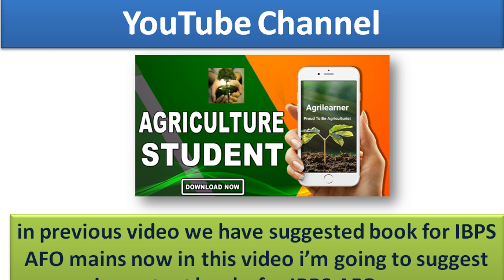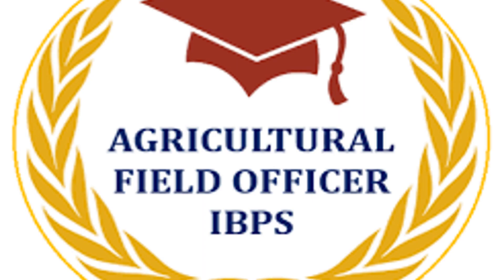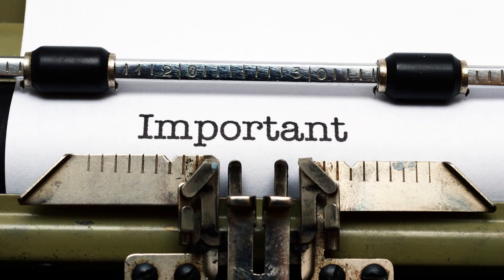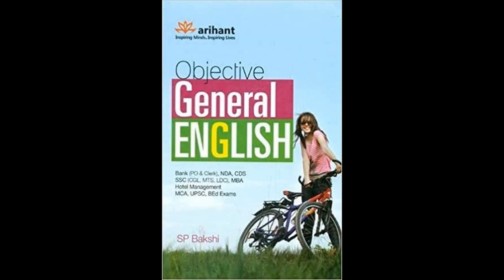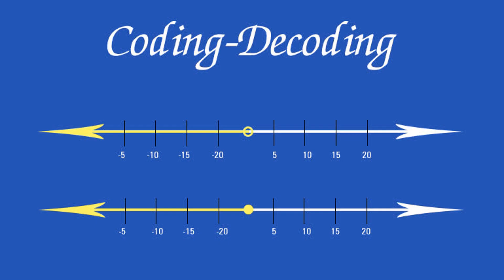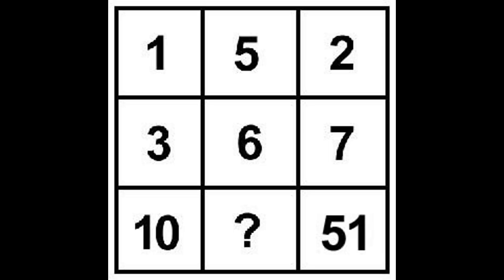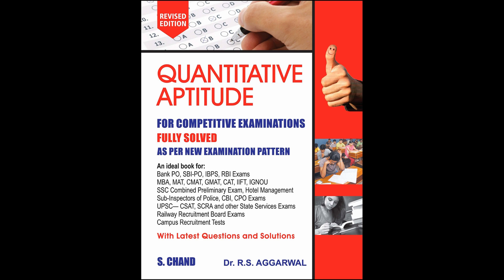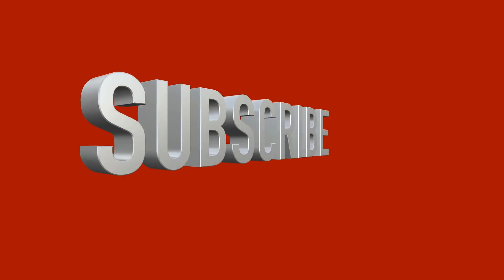IBPS AFO Prelims Book Lists For 2022-2023 | Strategy To Crack IBPS AFO Prelims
IBPS AFO Prelims Book Lists For 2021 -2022
Hello friends welcome to agrilearner youtube channel

in previous video we have suggested book for ibps afo mains now in this video I Am going to suggest important books for ibps afo pre
BOOKS LINKS
Verbal Reasoning Book By K kundan
English Book By Sp Bakshi
Quant Book By Rs Agrawal

in ibps afo pre is only qualifying so these three books are enough for the preparation of pre-examination

for ibps important topics in English is reading comprehension, para jumble, error spotting, close test , sentence improvement ,fill in the blanks for these topic general objective English book by sp bakshi most important and enough for prepration

in reasoning syllogism,siting arrangement, direction, and distance, blood relation, coding-decoding , inequalities,puzzle are important topic for this verbal reasoning book by k kundan is enough prepration

in quant number series, simplification ,data interpretation , profit loss, presentage etc are important topic  is enough for prepration

If You Have any Query Related To Agriculture You Can Ask Us On Comment Section